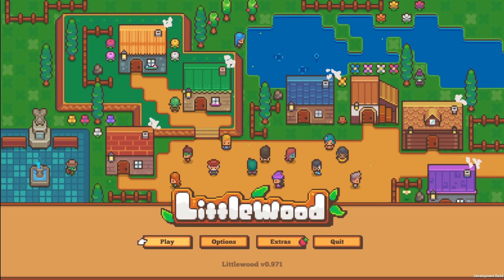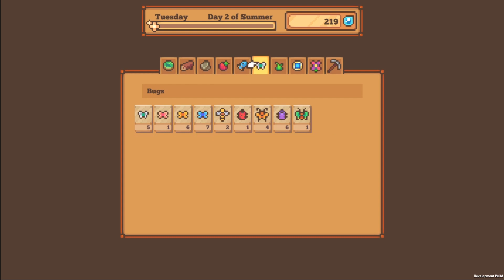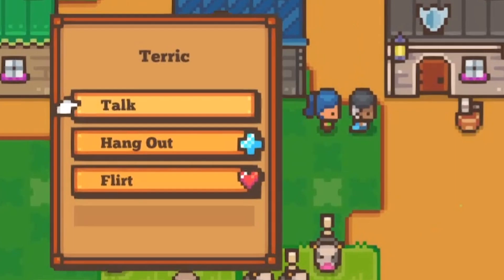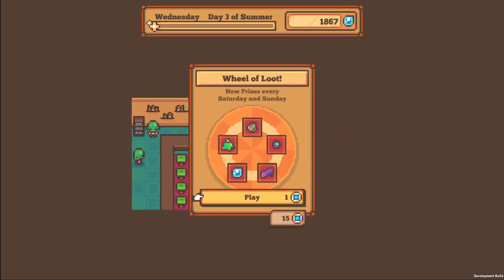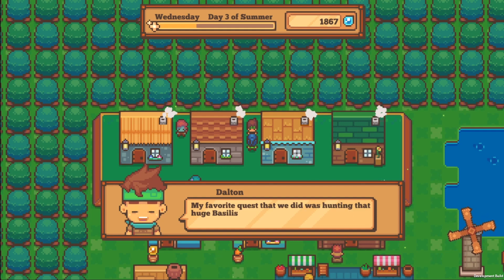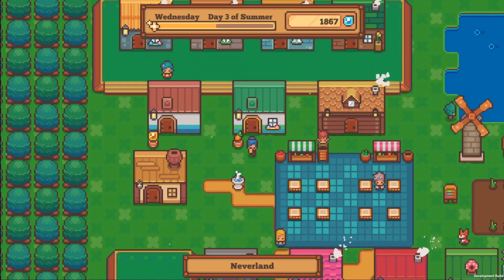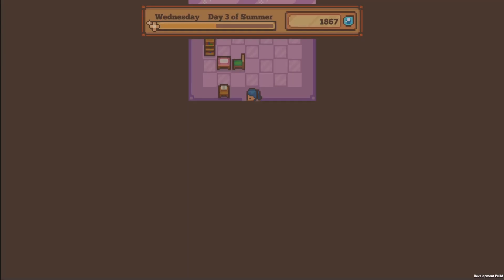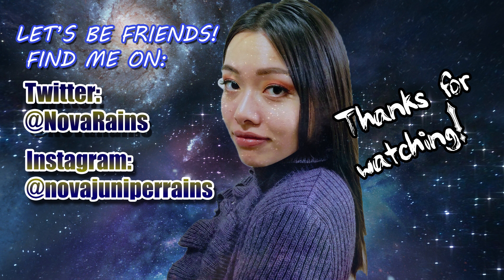Littlewood - 13 HELPFUL TIPS AND TRICKS! BEGINNERS APPROVED! 2D City Builder RPG Farming Life Sim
I fell in love with the cute Littlewood game over the July 4th weekend and accumulated over 22 hours in two days time. If you do a little calculation, you may've wondered where I fit in the eating, shower, and other* essential daily duties.

Rest assured! I have played the game thoroughly at this point and I have gathered a lot of very helpful tips for when you start playing! :)

This video gathers 13 of what I consider to be essentials that you should really know before jumping further into the game or before even playing! I promise they will be helpful (at least a little bit helpful! :) )

Littlewood is currently still an indie game that no longer in early access now! There is just so much fun to be had! I do highly recommend this adorable little game :D To describe it in gamer fashion, it is a mix of Animal Crossing meets Stardew Valley meets Tamagotchi vibes. Does anyone still own a Tamagotchi keychain btw? I really loved those things so much as a kid :)

And sorry for the delay in videos! Truly! I've been working on something recently irl that needs to be taken care of asap- but this channel is still my prized baby. I promise there will always be new content coming! A more firm schedule to be released by next video as well!

For easier access...

1000 Subscriber special event: At 1000 subs I'll be happy to do a either Q+A Video or most requested video for you guys! :)